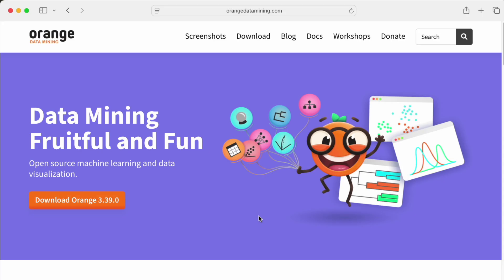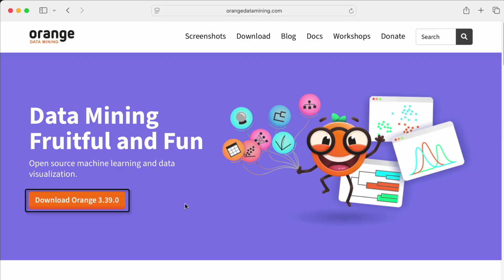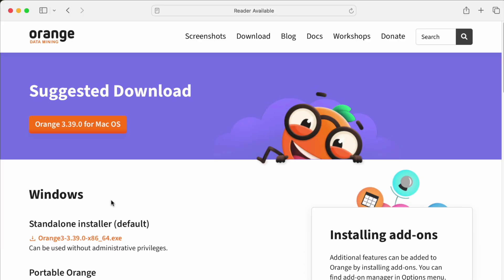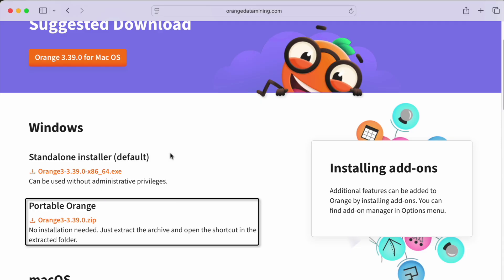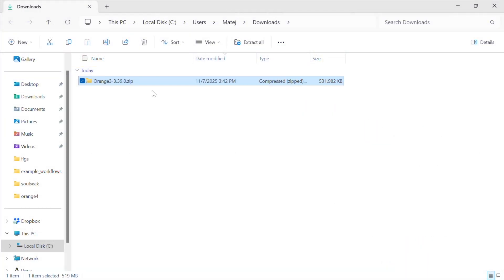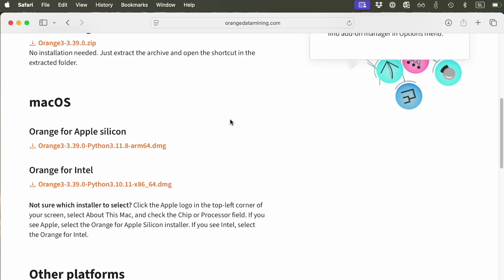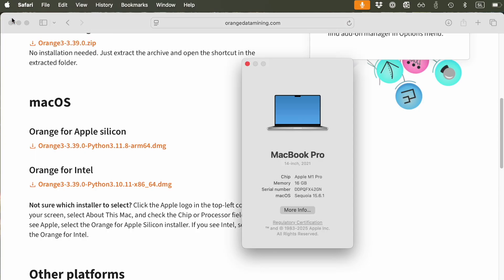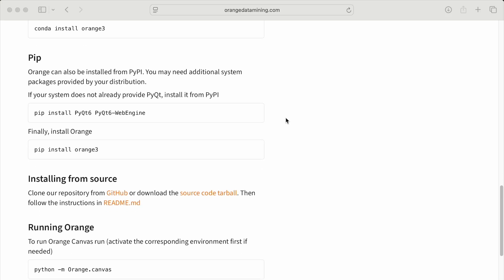Orange Essentials: Installation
A short tutorial showing how to install Orange Data Mining software on different platforms.